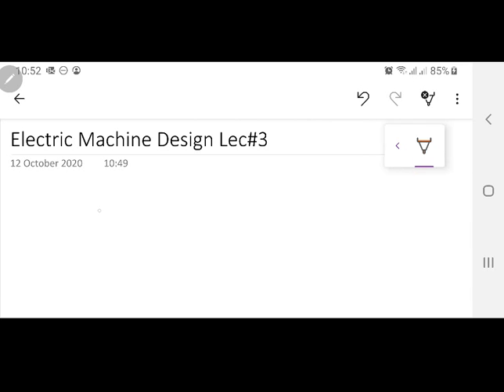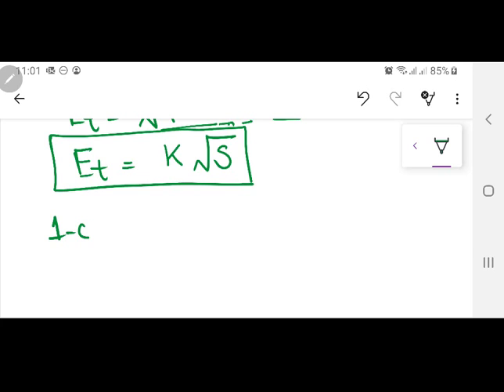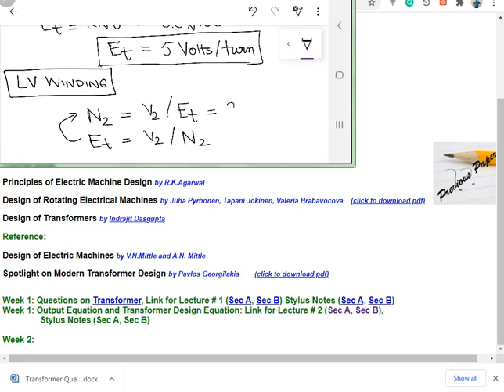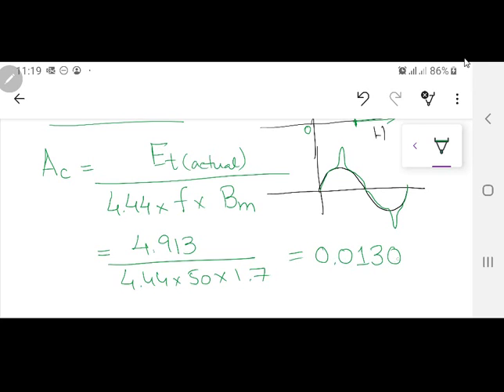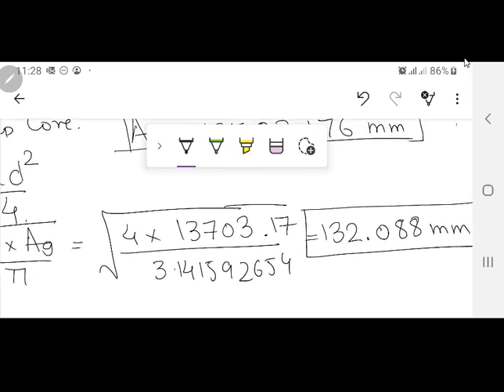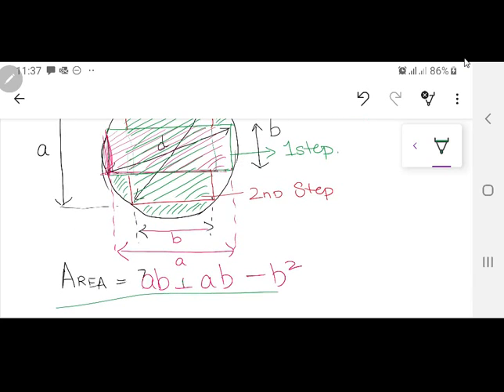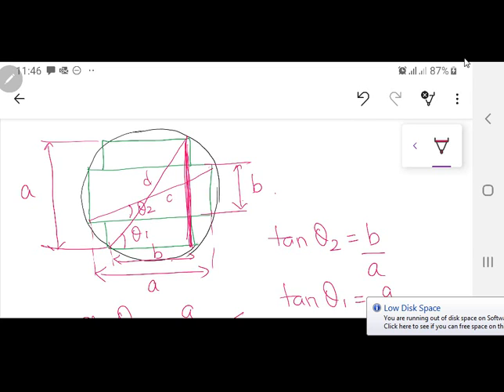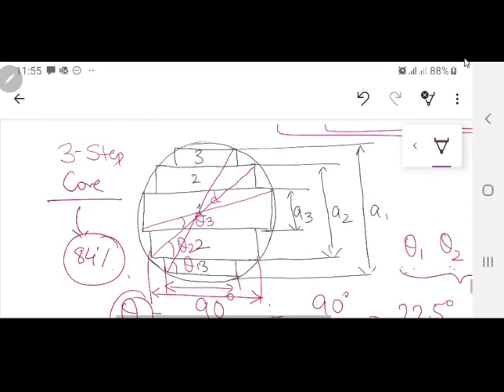DEM Lecture # 3 - Section B - 12th Oct 2020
Topics: Transformer Et, Ac, Core Design Discussed
Course Outline Discussed
Session 2017
Final Year
EED UET Lahore, Pakistan

Correction: the Theta angle calculation. It is 30 degrees and 60 degrees simultaneously for the angles of 2 step core. NOT 45 degrees.